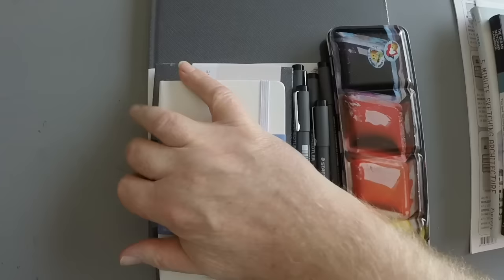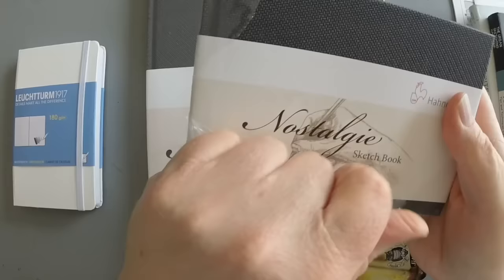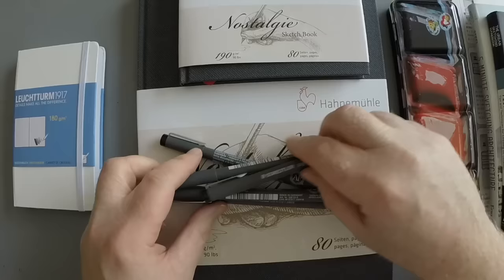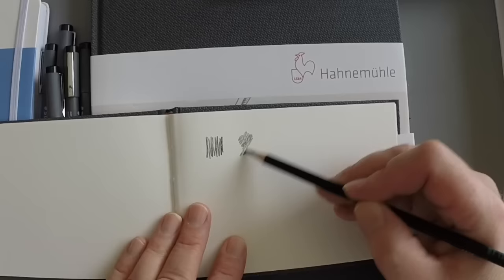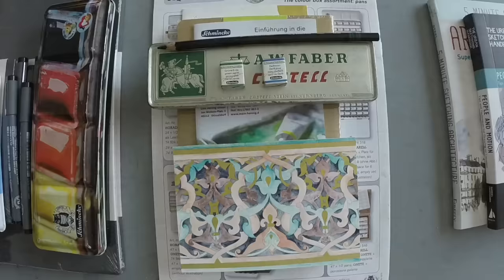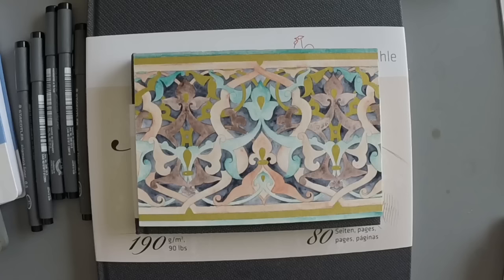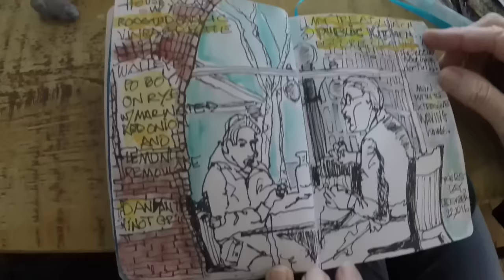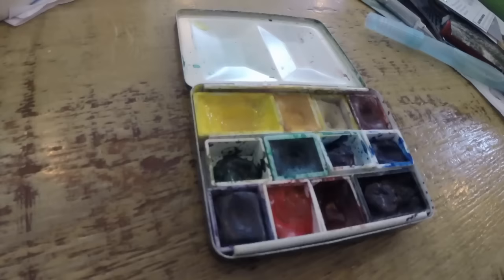Best German Art Supplies - Gifts From Dusseldorf And More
In this video it's all things German Art supply related. Plus gifts from Dusseldorf, Two Good Books, Two Minute Sketching, Featured Artist Sketchbook Tour and more.

The Urban Sketching Handbook - People & Motion by Gabriel Campanario

Five Minute Sketching - Architecture - Super Quick Techniques For Amazing Drawings by Liz Steel

You can pick up the Steadtler Pens, Hahnemuehle and Leuchtturm Sketchbooks at WetPaint.

Check my blog for a list of all the other sites I mentioned:

I buy all the materials I review on the channel unless otherwise stated. - Marty Owings